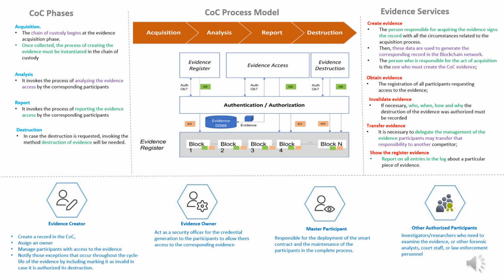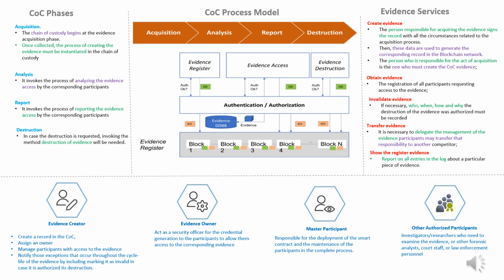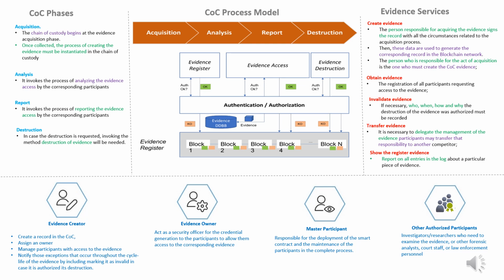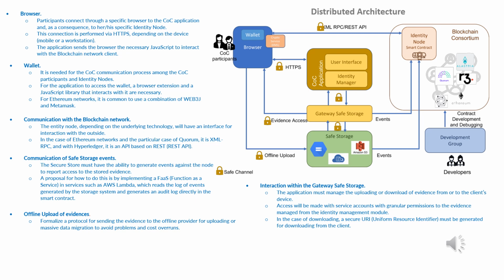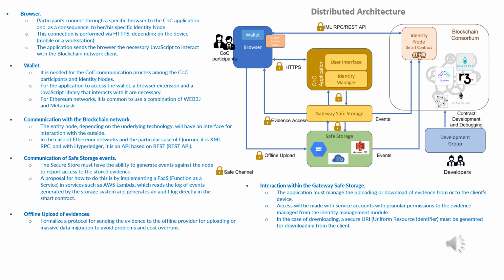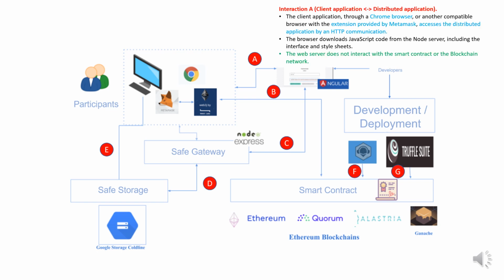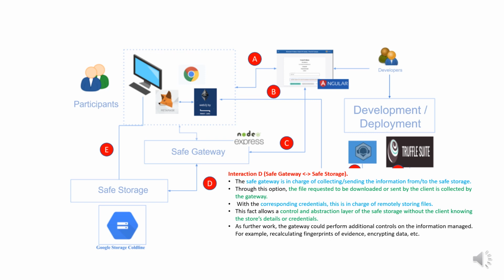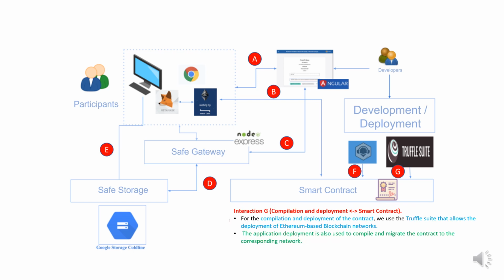Design and Implementation of PoC for Blockchain-based CoC in Digital Forensics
A summary of the design and implementation of PoC for the use of Smart Contracts and Ethereum for the CoC Process presented in the following article:

Smart Contracts for Managing the Chain-of-Custody of Digital Evidence: A Practical Case of Study by  Pablo Santamaría, Llanos Tobarra, Rafael Pastor-Vargas, and Antonio Robles-Gómez